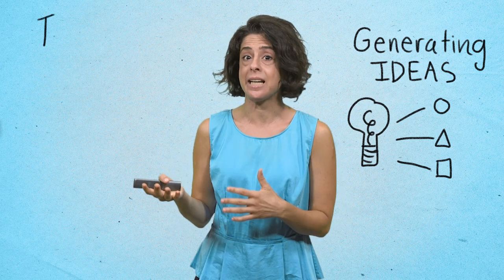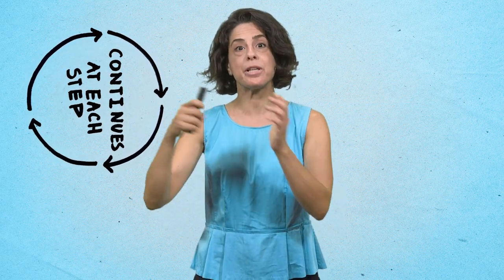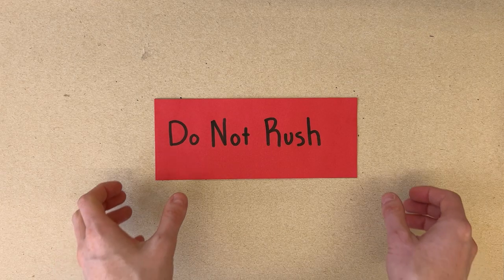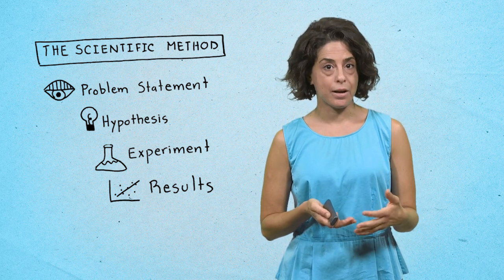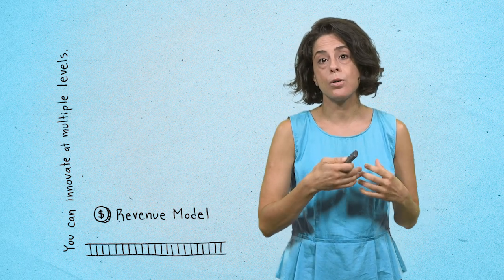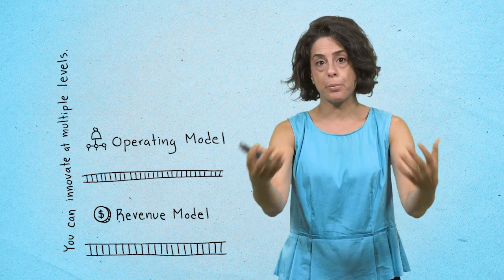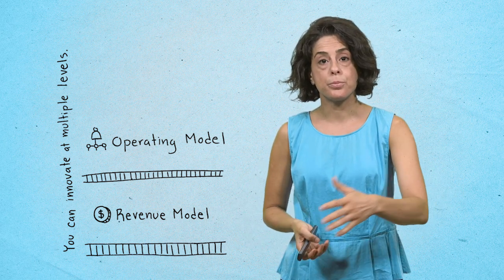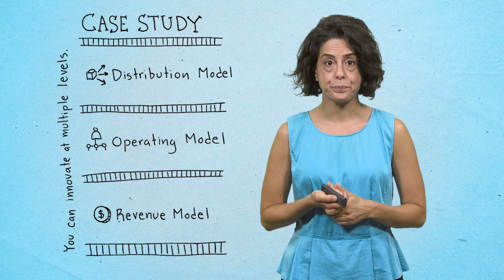401 | Unlocking the Design Process: From Problem to Solutions - Social Entrepreneurship Course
In this lesson, we shift focus from problem identification to solution design. We'll explore the core components of the design process, emphasizing the importance of continuous community engagement, iterative development, and embracing failure as a key part of innovation. The lesson also defines design thinking and highlights various levels at which innovation can occur.

🎯 Learning Objectives
• Define the design process and its key components.
• Explain the importance of community involvement and iteration in solution design.
• Understand design thinking as a human-centered approach to innovation.
• Recognize the role of experimentation and failure in successful design.
• Identify different levels of innovation beyond just new products or services.